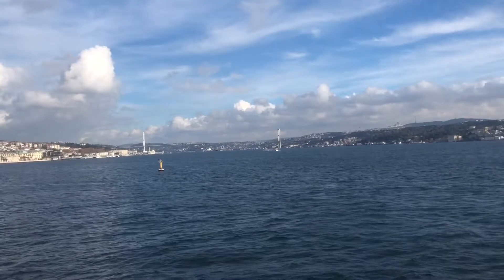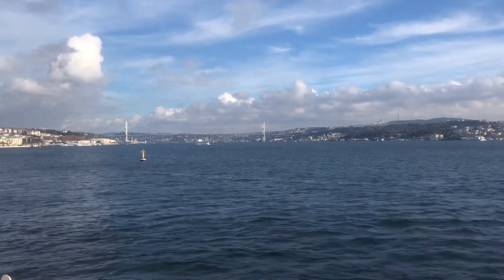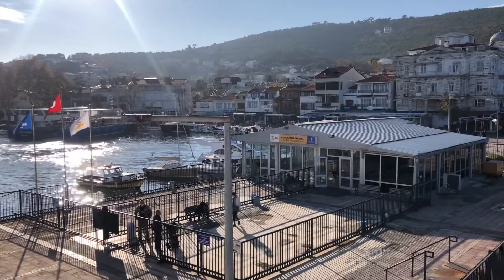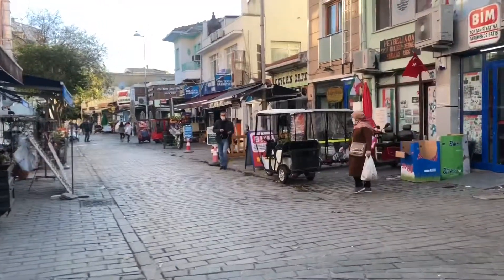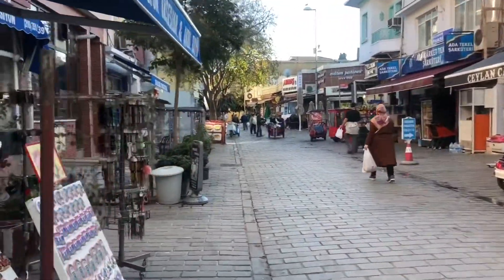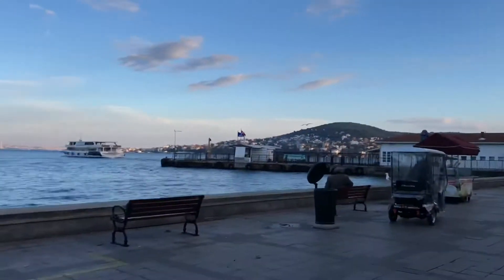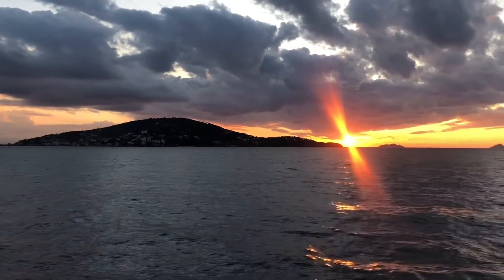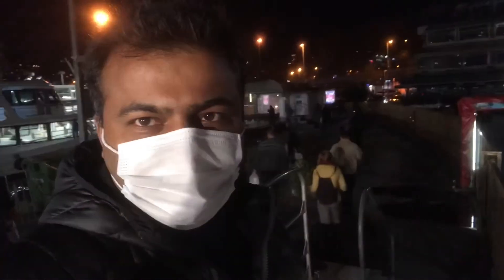Istanbul Princes’ Islands tour [English]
The Princes’ Islands in Istanbul consist of 9 islands; four of them are inhabited (Büyükada, Heybeliada, Burgazada and Kınalıada).
Heybeliada is the second largest of the Princess Islands in the Sea of Marmara in Istanbul. You can always escape the hustle and bustle of the Istanbul city for a day to enjoy the nature.